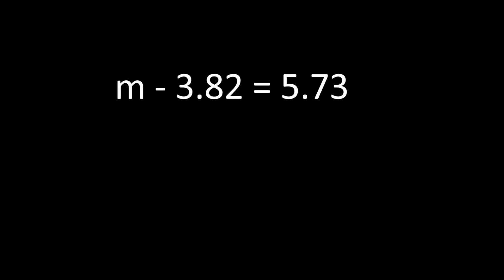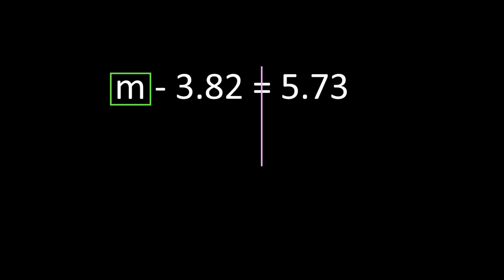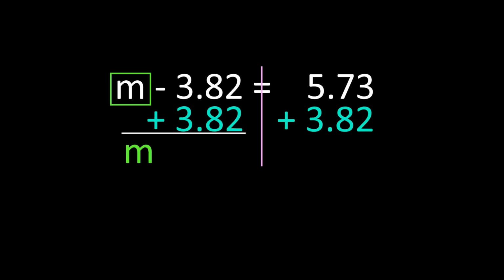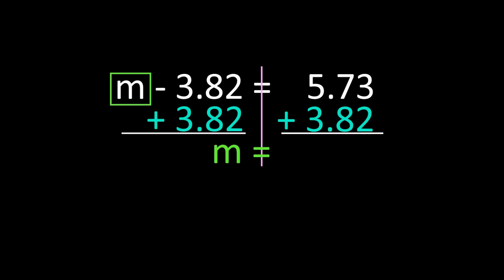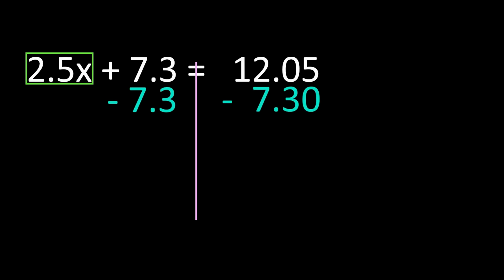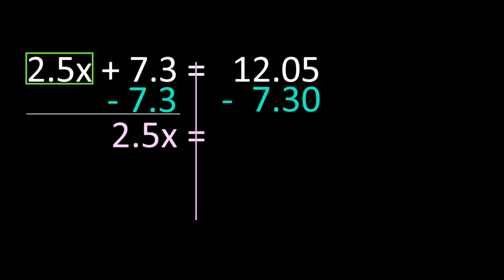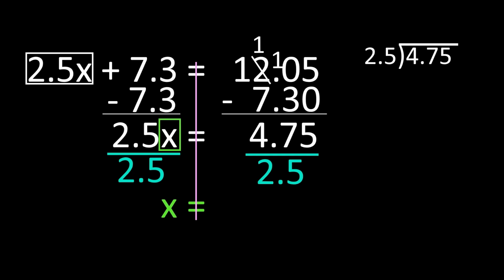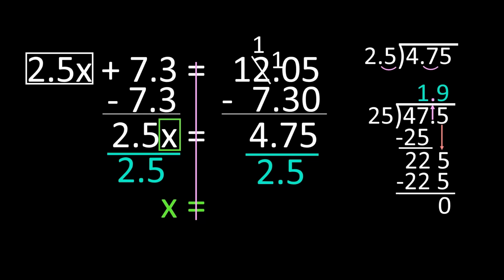Solving One Step Equations with Decimals | Solving Two Step Equations with Decimals | Ziva Math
Welcome to Solving One Step Equations with Decimals | Solving Two Step Equations with Decimals by Ziva Math. This video will help you solve equations with decimals.  We include examples for one and two step equations.

If you need a review on how to add, subtract, multiply and divide decimals you can find our decimal videos

00:00 Introduction
00:30 Solving One Step Equations with Decimals
03:32 Solving Two Step Equations with Decimals